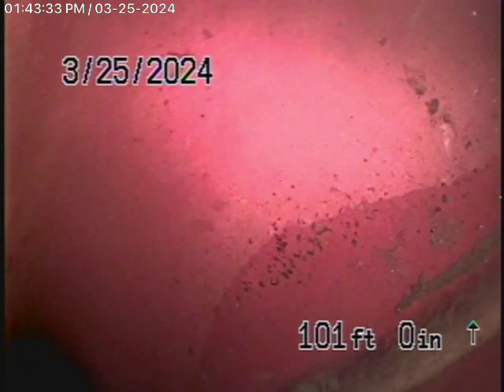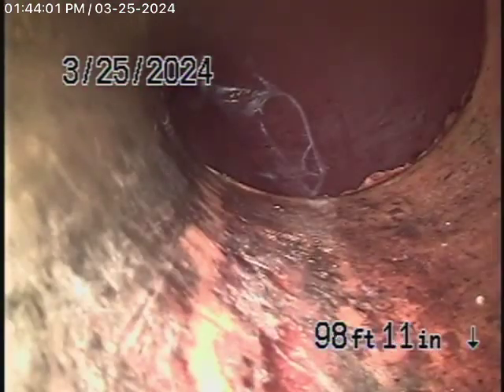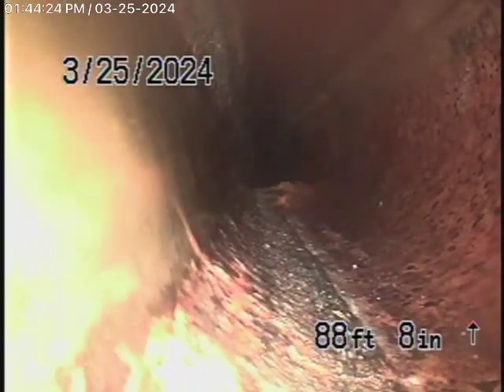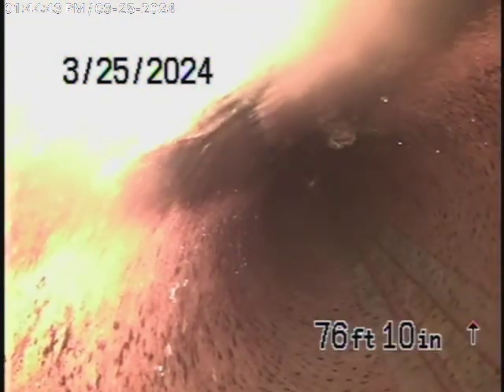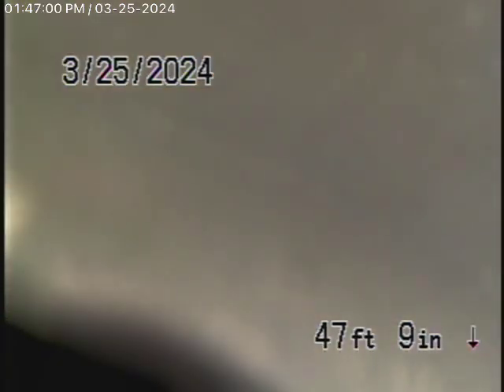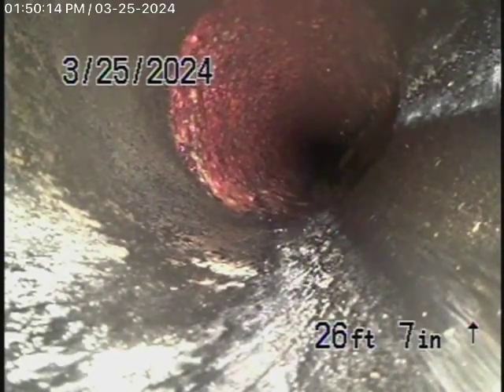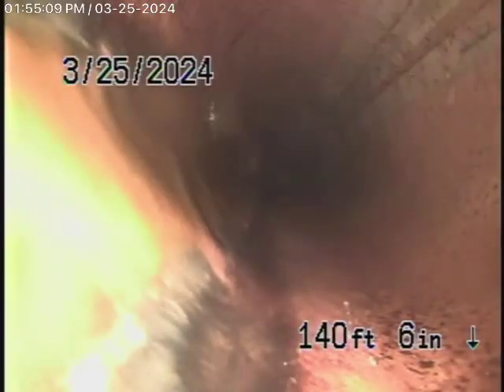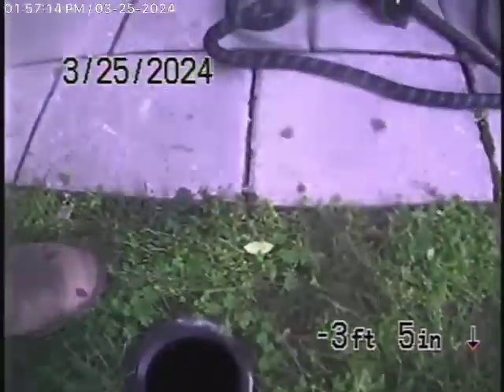930 N Brighton St